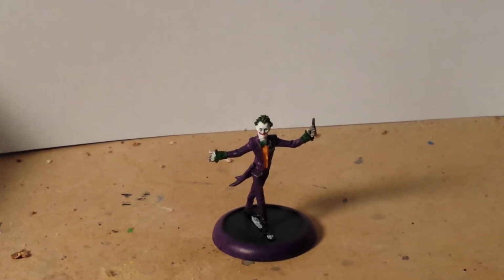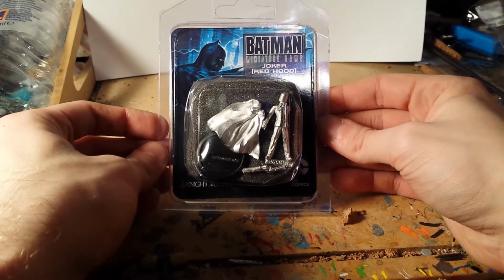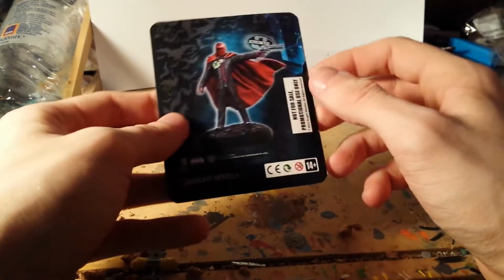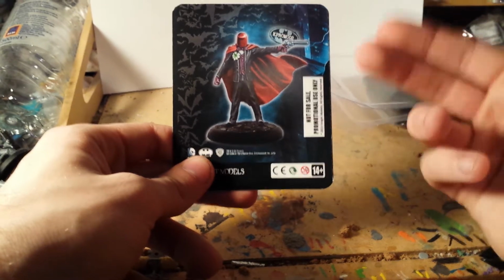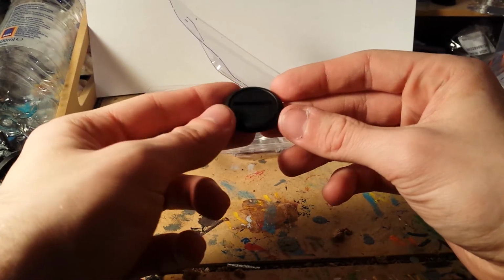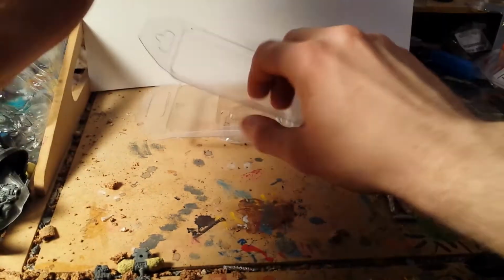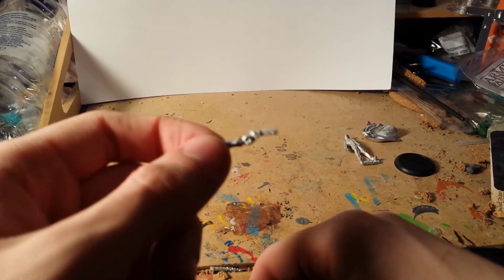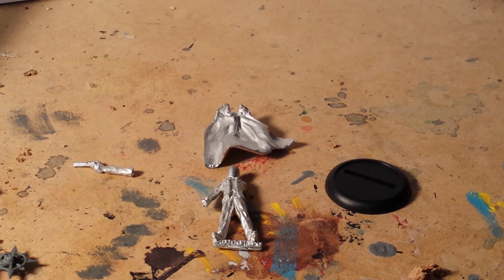Batman Miniture Game Unboxing: Joker Red Hood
Ok so in this video I do an unboxing of the exclusive pre-order miniature that came with the Rulebook: The Joker Red Hood.